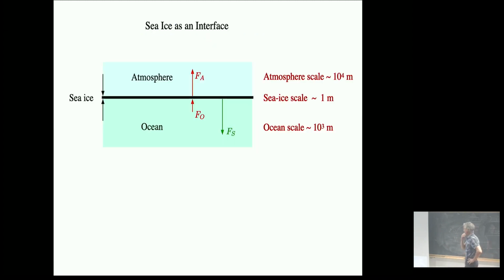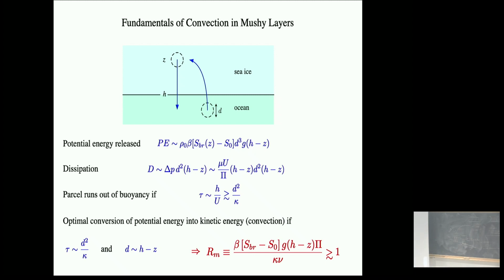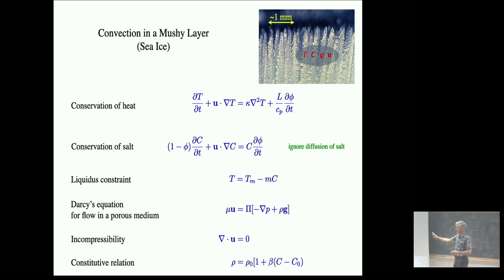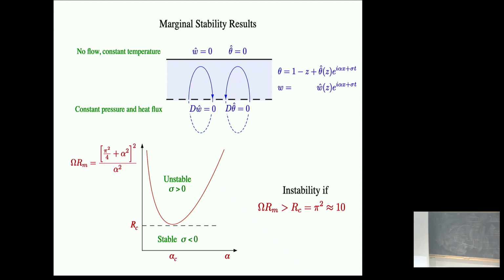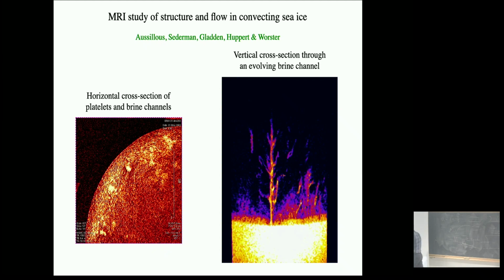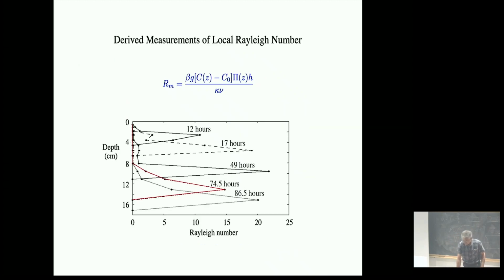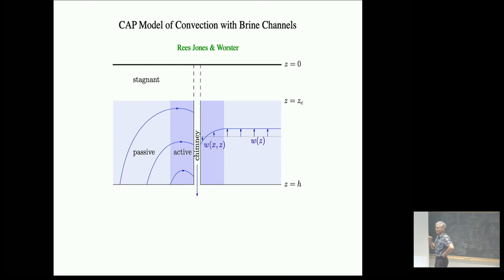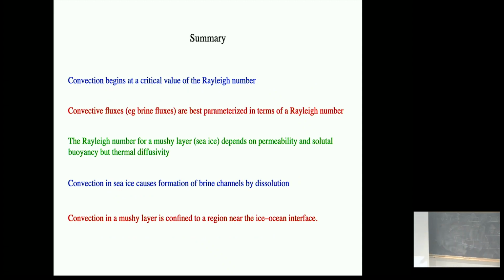Brine Drainage from Sea Ice - Grae Worster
Cette conférence a été présentée par Grae Worster, le 5 mai 2023, dans le cadre de l'école "Interfreeze : Freezing and Interfaces", à l'Institut d'Études Scientifiques de Cargese.

Interfreeze : Freezing and Interfaces
Organized by S.Bandeira,T. Seon, C.Josserand,A.Huerre, J.Pierre

The objective of this school is to present the fundamentals and the latest theoretical advances and experimental activities in the field of solidification of capillary flows, porous media and heterogeneous mixtures, with a particular focus on the case of ice formation. This is an emerging subject in the macroscopic physics community, older in others (metallurgy for example), and crucial in a wide range of applications from aeronautics to environmental issues. The aim of this school is therefore to train these different communities together, but also to structure them and generate synergy between the main national and international players in these fields.